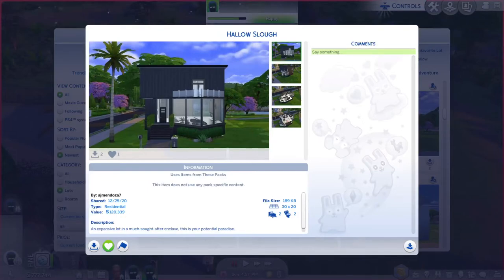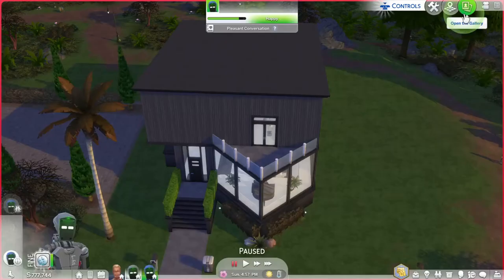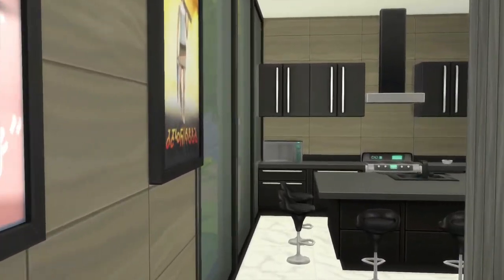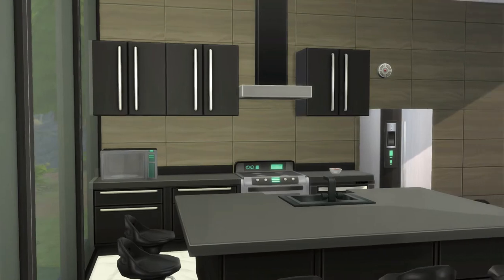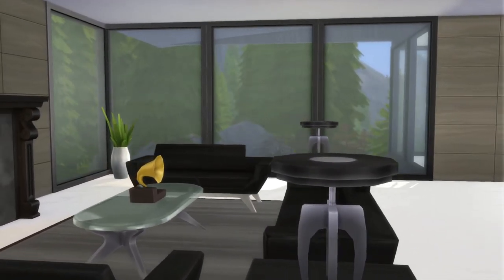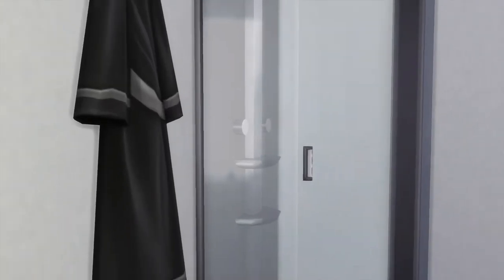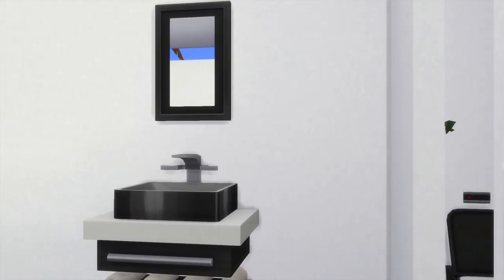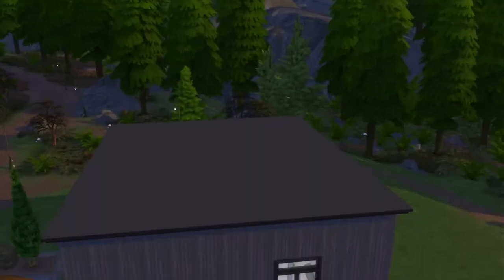The Sims 4 Gallery Lots ep# 238 Hallow Slough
Id- Ajmendoza7
Lot- Hallow Slough
lot size - 30x20
PLAYABLE